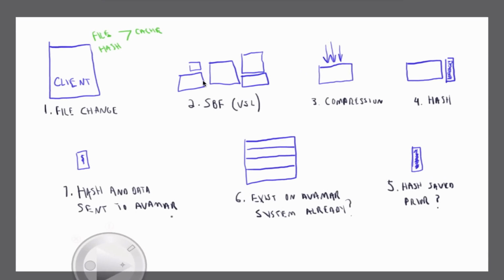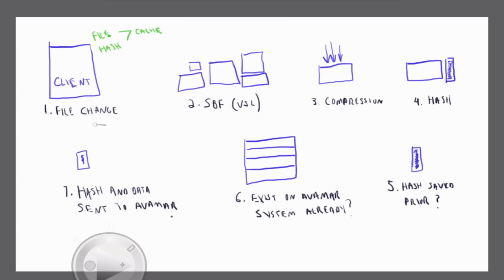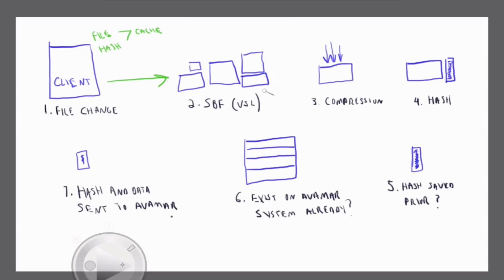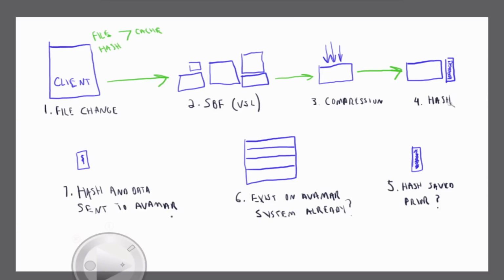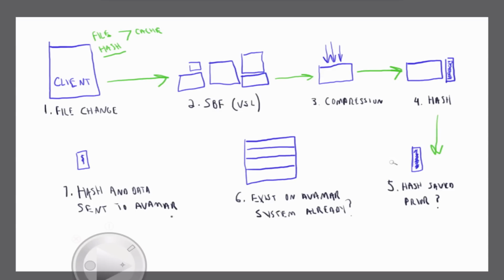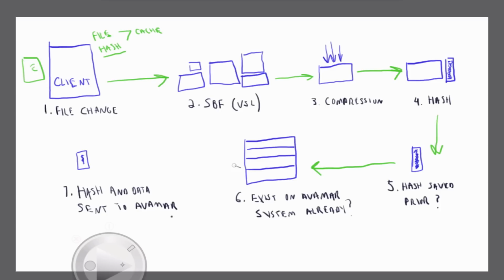EMC Avamar - Overview of Backup Flow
An overview showing the flow of backups in an EMC Avamar solution.